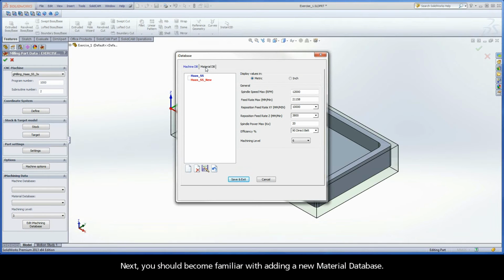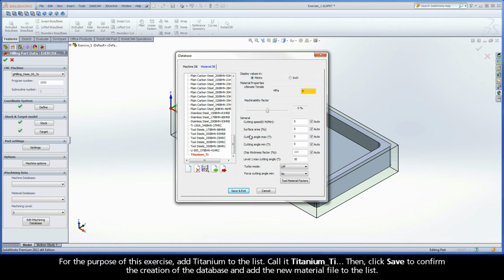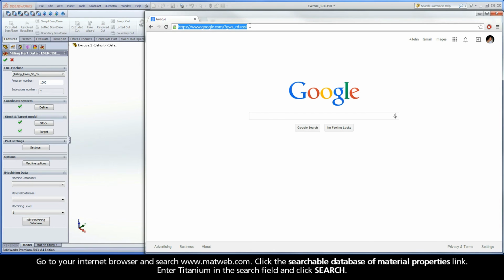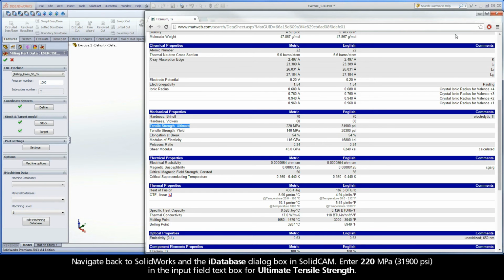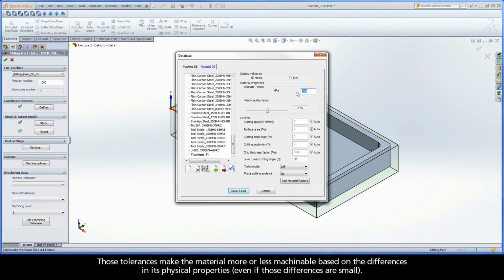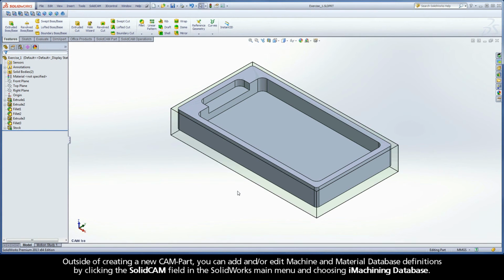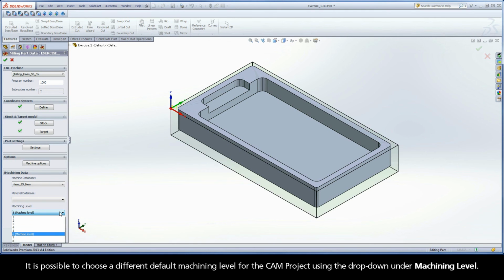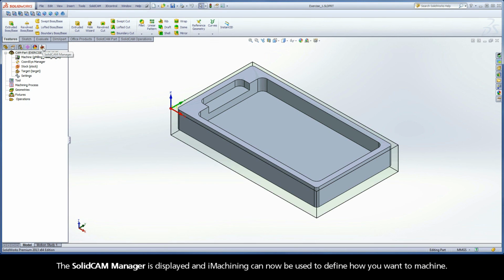SolidCAM iMachining Training Course - Exer #1: Material Database definition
This video is Step 4.2 in Exercise #1 of the Interactive Training Course for iMachining. The following actions are implemented to complete the second stage of defining the CAM-Part (for iMachining). Completing the second part of Step 4 includes adding a new Material Database file (Titanium_Ti) and defining the material parameters. Finding the Ultimate Tensile Strength value (220 MPa) is also covered. After the new Machine and Material Database files have been defined, they are selected from the iMachining Data area to complete the CAM-Part definition process.